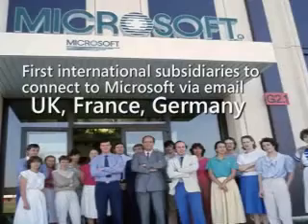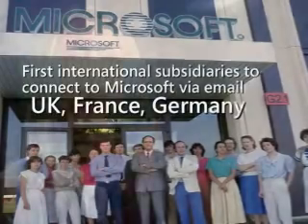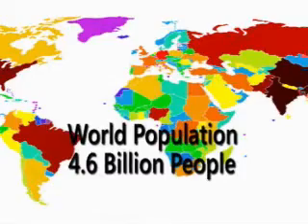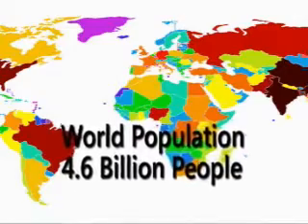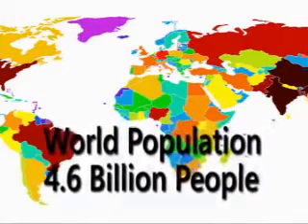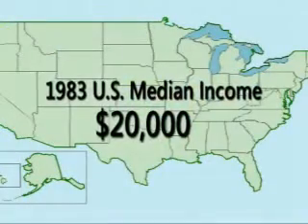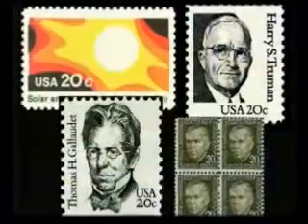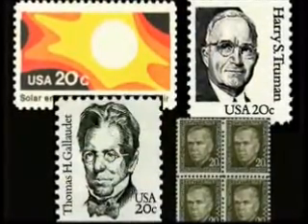HistoryOfMS1983 s ch9